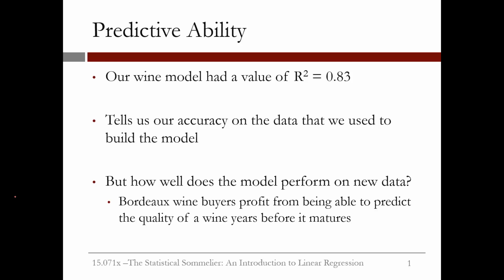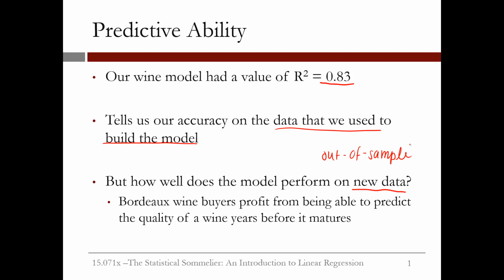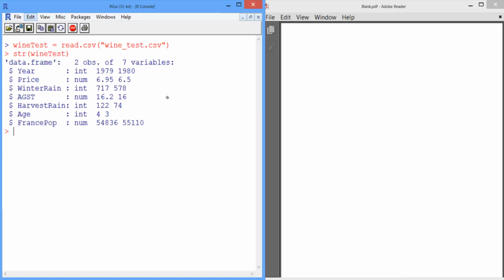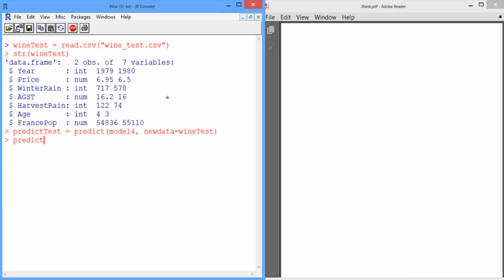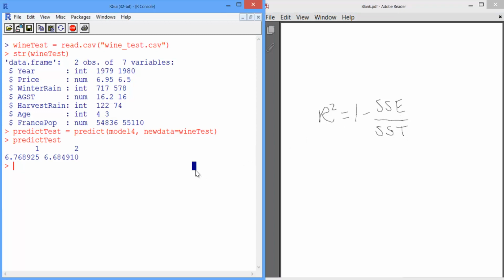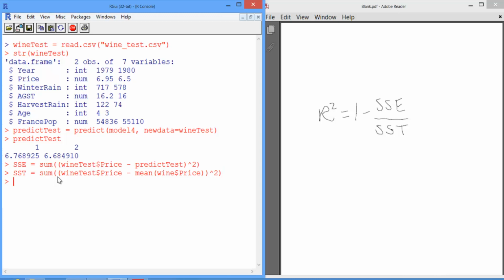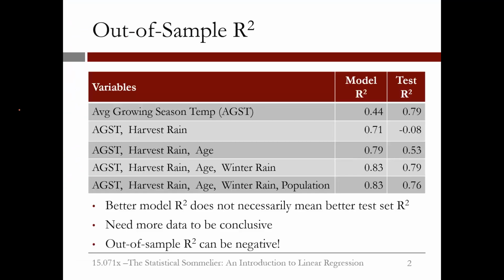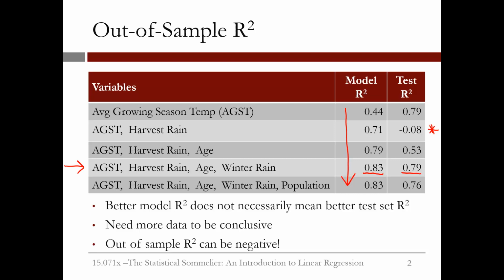wine lecture video 6_LS